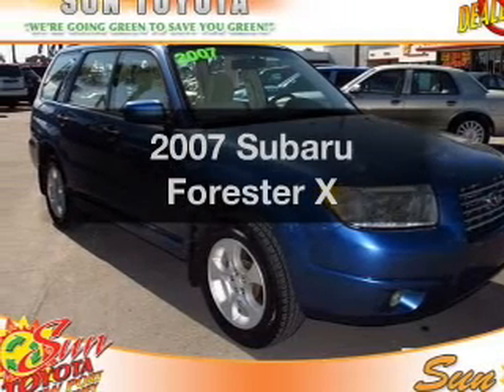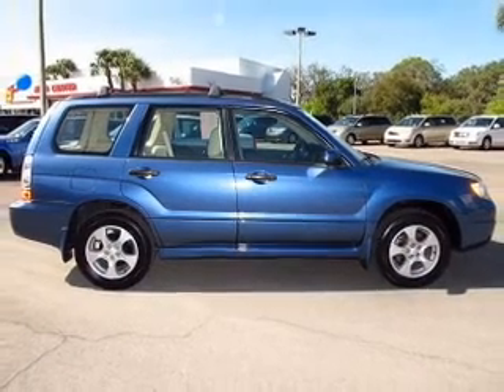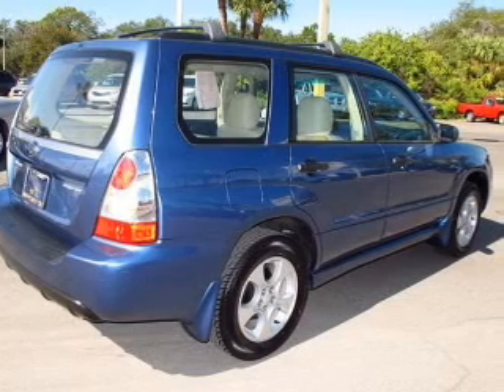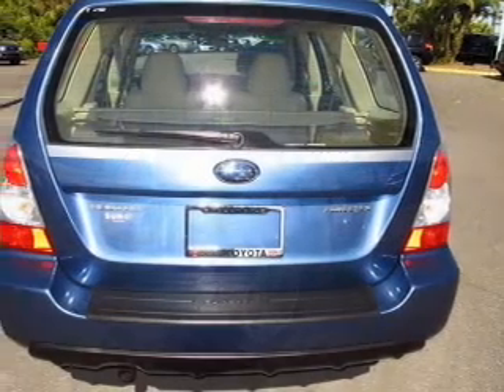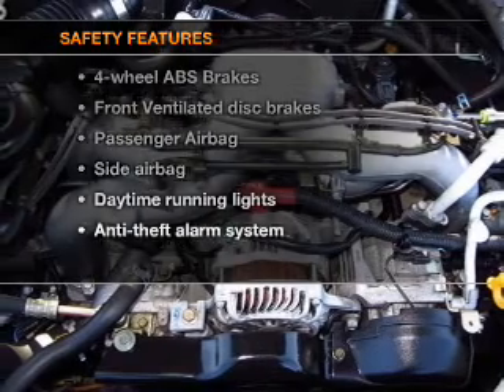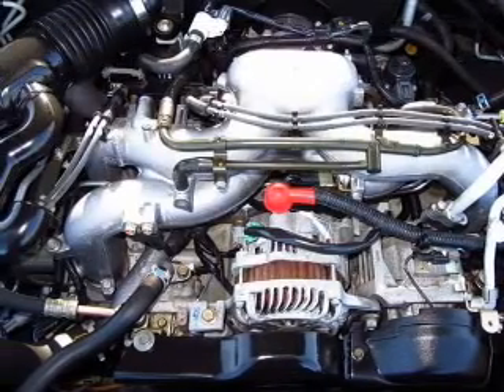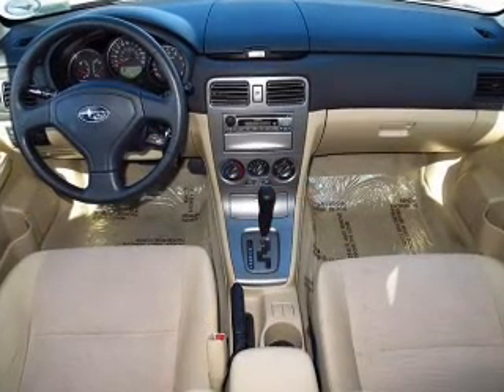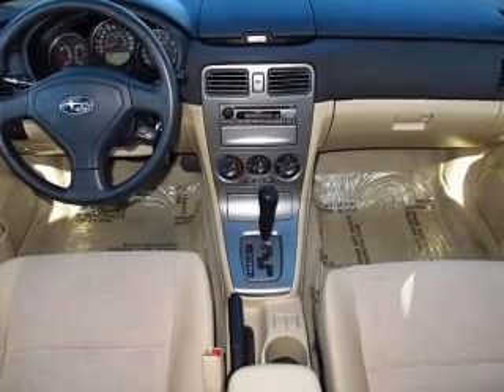2007 Subaru Forester - New Port Richey FL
Year: 2007
Make: Subaru
Model: Forester
Trim: X
Engine: 2.5 liter H4 16 valve
Transmission: 4-Speed Automatic
Color: Green
Mileage: 82935
Address:
4023 US highway 19